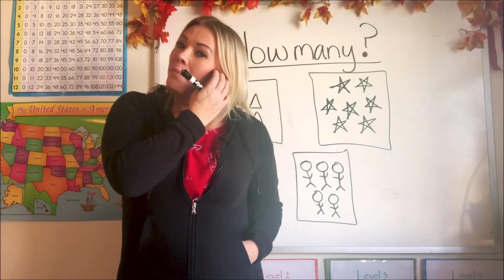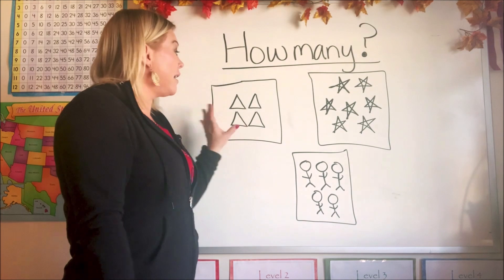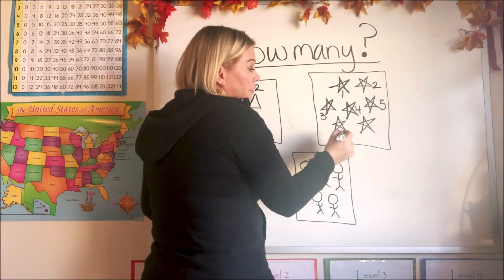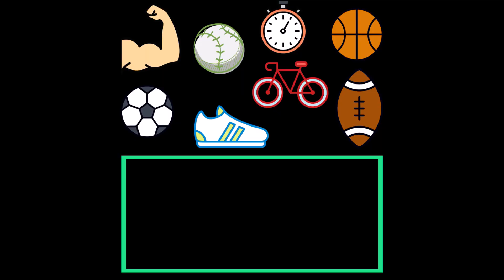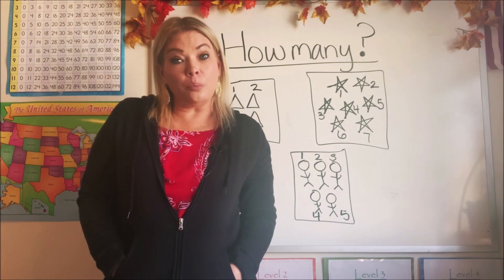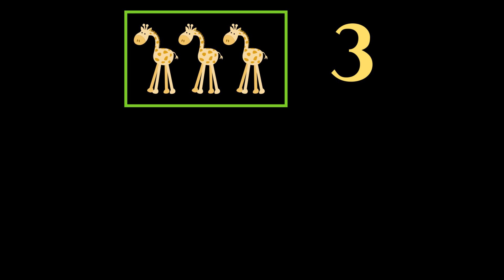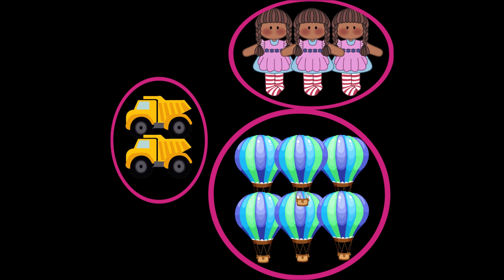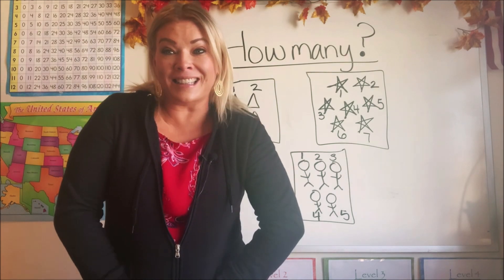Counting and Learning Groups -- Kindergarten Math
This video will help your learner recognize what a "set" or "group" is, in a math context. How do we put items in groups? How many is in each group? How can we compare different groups? This video is great for kindergarten or preschool aged children. Easy to follow and understand. Fun images to keep your learner's attention.

Facebook:  Math In A Hoodie